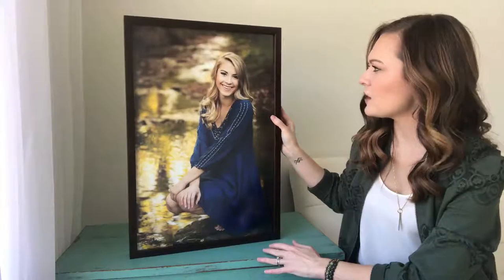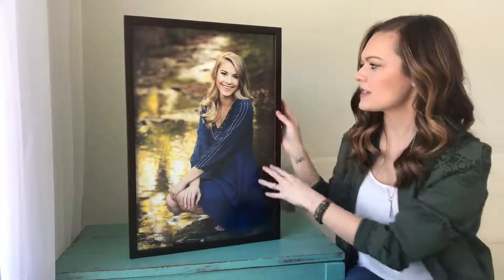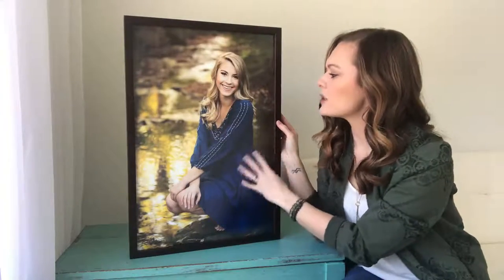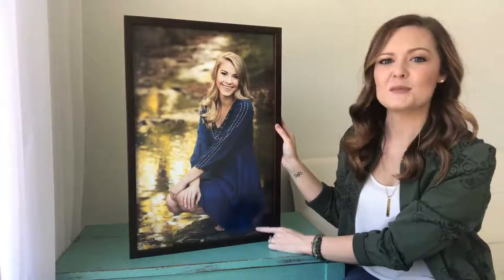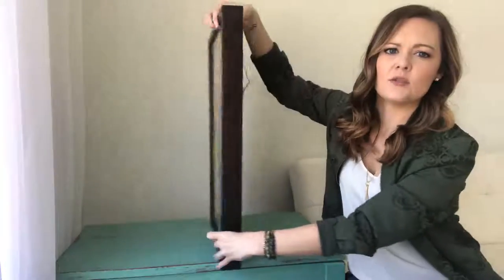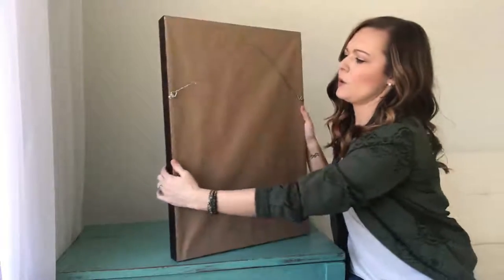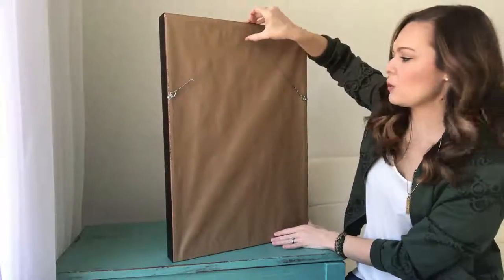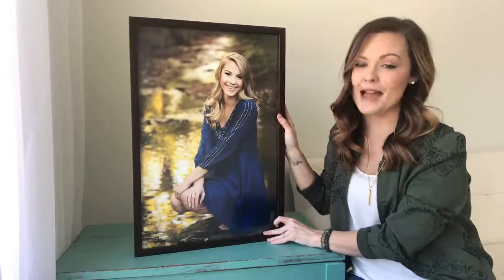Millers Soho Framed Prints Review Swift Galleries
A review of Miller's Soho Framed Prints for professional photographers from the team at Swift Galleries. Sell more of your photography as wall art and see more product reviews at swiftgalleries.com.